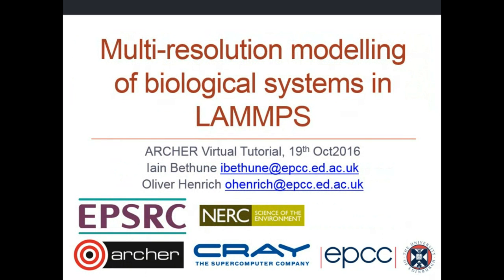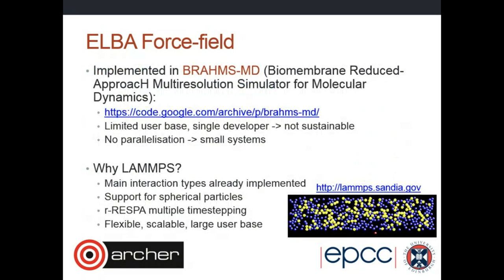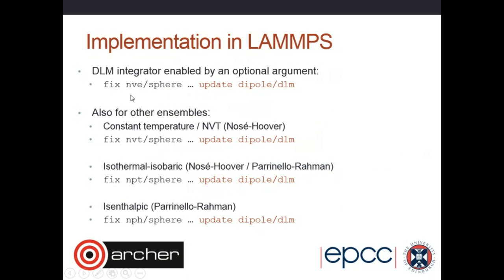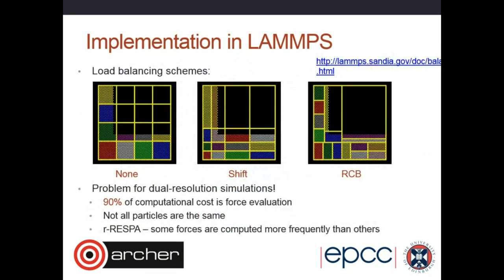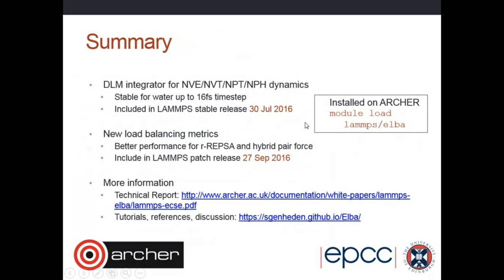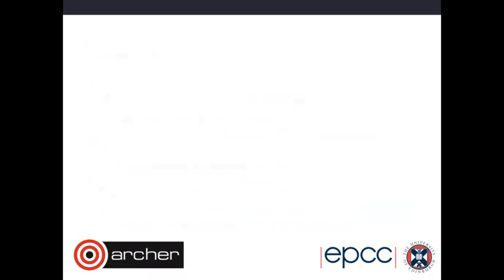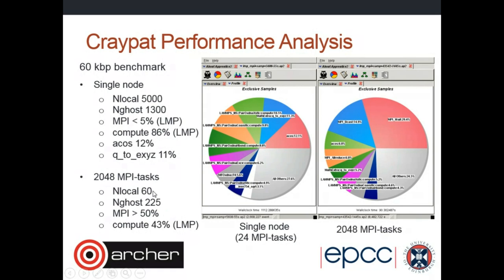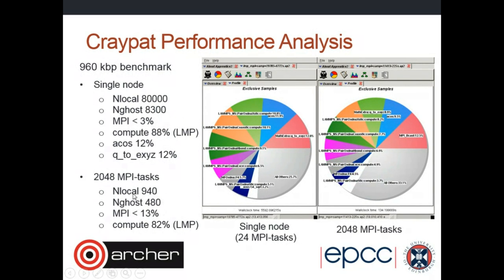ARCHER Webinar: Mulit-resolution modelling of biological systems in LAMMPS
Multi-resolution modelling of biological systems in LAMMPS
Iain Bethune and Oliver Henrich
Two recent ARCHER eCSE projects (eCSE04-07 and eCSE05-10) have implemented extensions to LAMMPS to allow efficient simulations of biological systems using multiscale or dual-resolution coarse-grained/atomistic approaches.
The first project concerns the implementation of ELBA, an ELectrostatics-BAsed force-field originally designed for modelling lipid bilayers, but which is also transferrable to applications like computation of solvation free energies of biomolecules in water. Simulations using ELBA may combine coarse-grained beads with atomistic particles described using standard force-fields, for example membrane proteins embedded in a bilayer. We will discuss the implementation of a new integration algorithm for stable long-timescale Molecular Dynamics, and extensions to the LAMMPS load balancer to improve parallel performance in dual-resolution simulations.
The second project implemented the oxDNA force field, a coarse-grained model for nucleic acids. New pair interactions have been developed and permit now dynamical simulation of single and double stranded DNA on very large time and length scales. LAMMPS has emerged as a suitable computational platform for coarse-grained modelling of DNA and this eCSE project created a possibility to compare and optimise them with a view towards later multiscale modelling of DNA. We will explain how the oxDNA force field is parametrised and discuss a set of new Langevin-type rigid body integrators with improved stability.